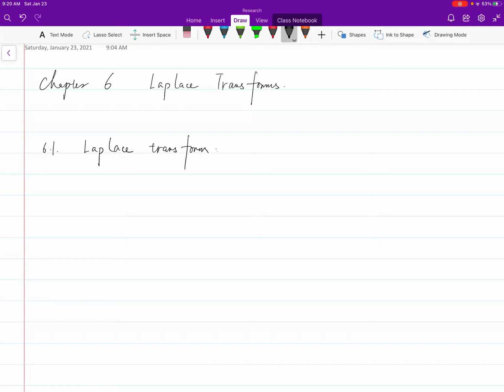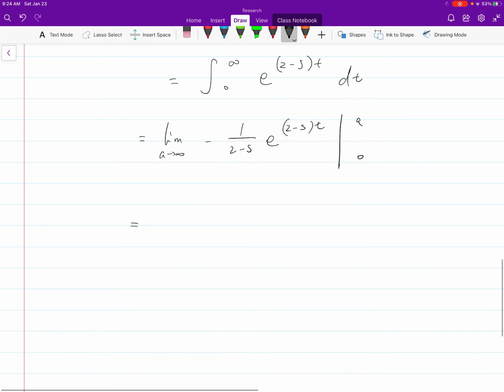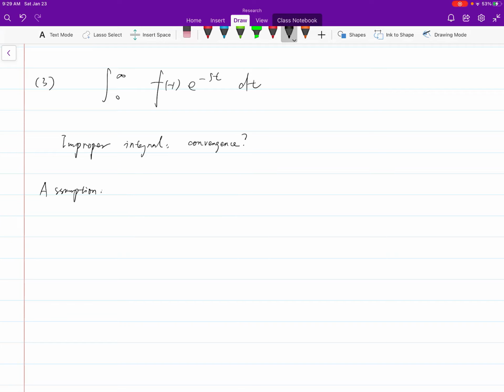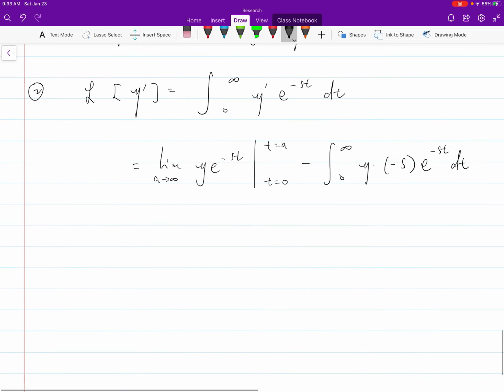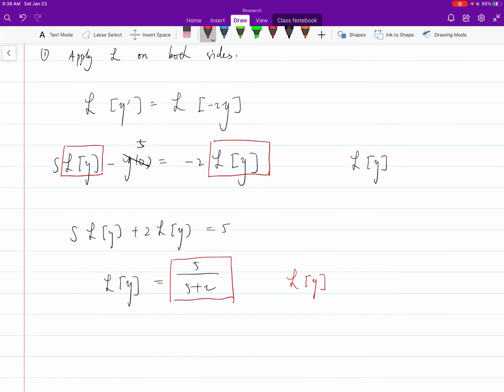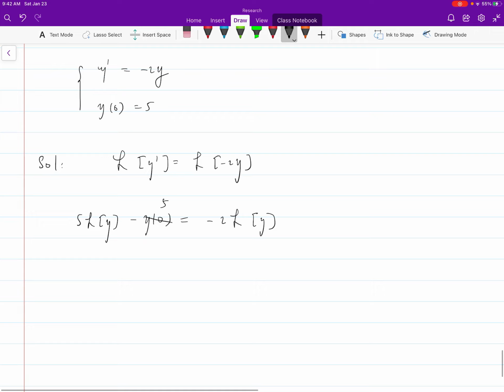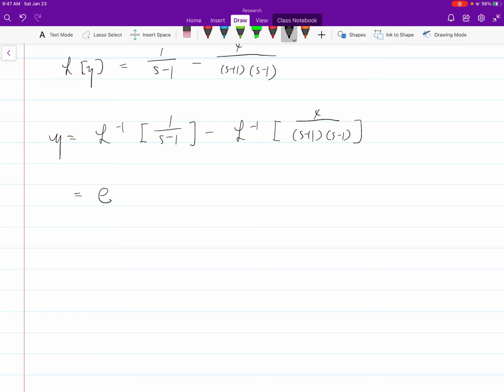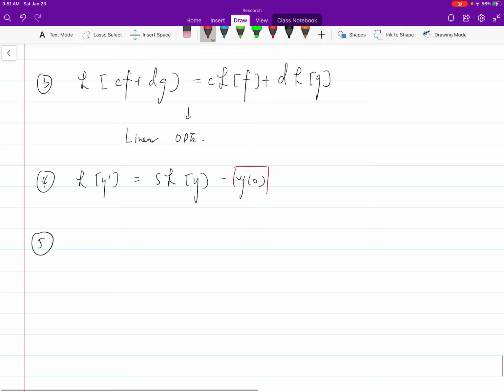MTH_353_6_1